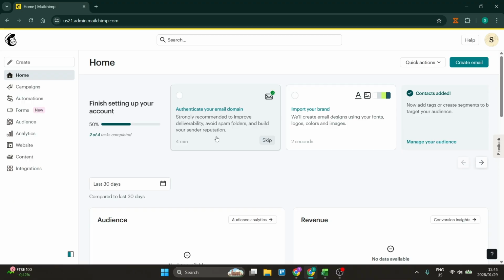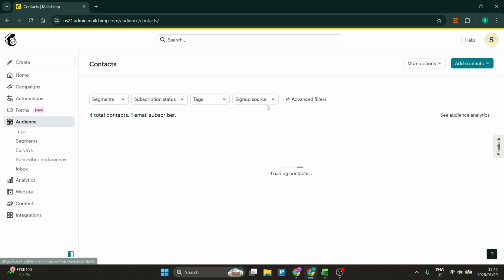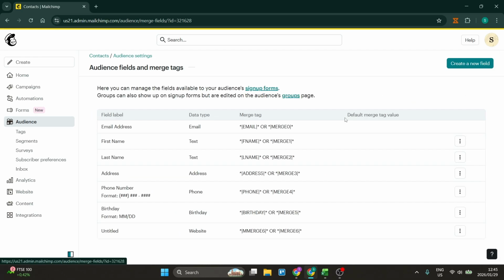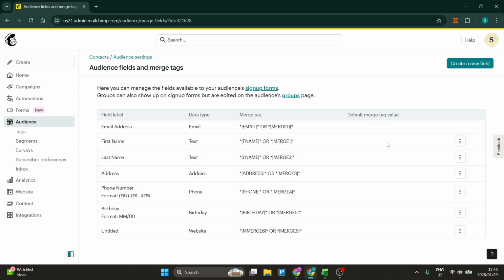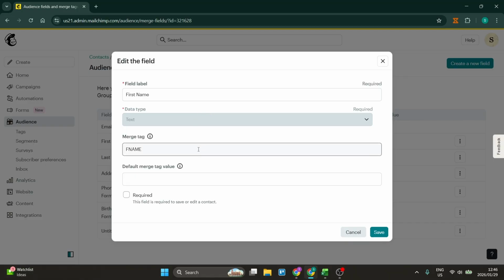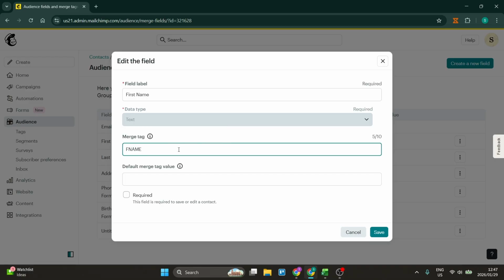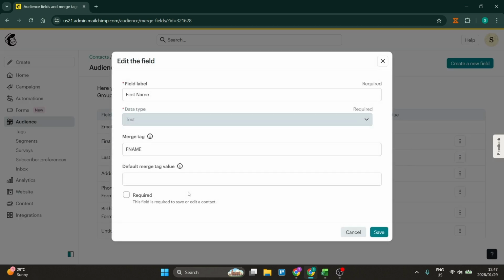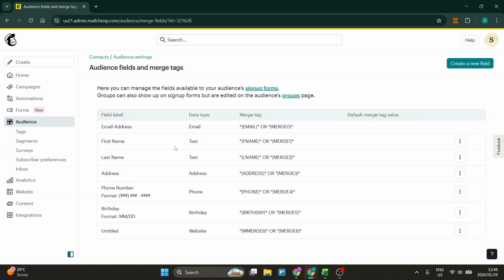How to Use Merge Tags in Mailchimp | Mailchimp Tutorial 2026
In this video, "How to Use Merge Tags in Mailchimp | Mailchimp Tutorial", I’ll walk you through the exact steps you need to take to personalize emails with merge tags for skyrocketing engagement. Whether you’re writing newsletters or automations, these Mailchimp strategies will make every email feel custom-written.

Merge tags turn generic blasts into personal conversations — the key to open and click boosts. Insert names, purchases, and custom fields dynamically.

What you’ll learn in this video:
✅ Finding and inserting standard merge tags like |FNAME|
✅ Creating custom merge fields in your audience
✅ Using tags in subjects, previews, and dynamic content
✅ Advanced if/else logic for conditional personalization
✅ Troubleshooting broken tags and best practices
✅ Real examples that double response rates

👩‍💼 Copywriters personalizing campaigns
💼 Marketers seeking higher open rates
📈 Agencies teaching clients personalization
🔧 Users frustrated with impersonal emails